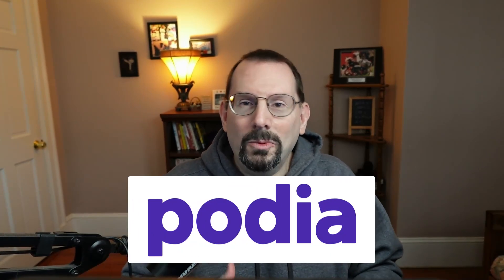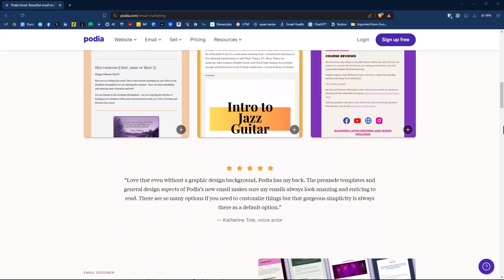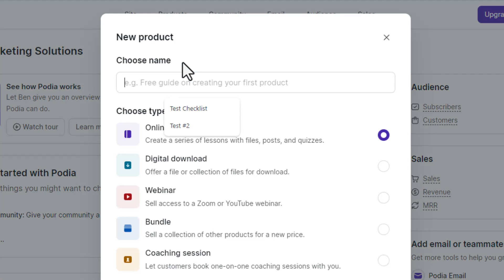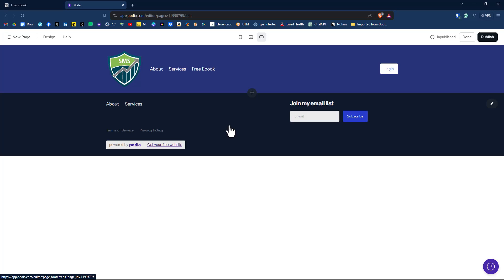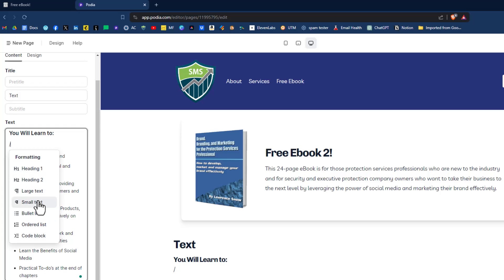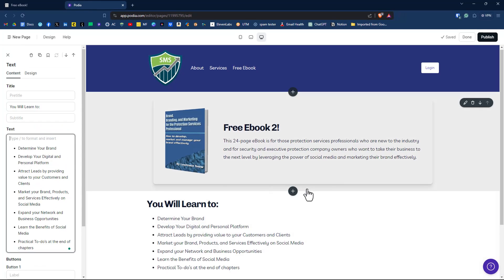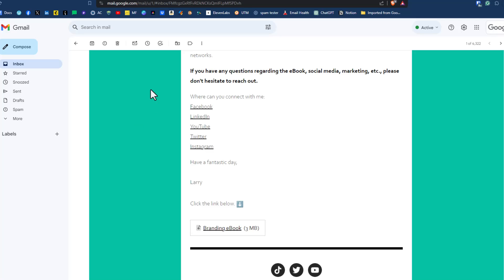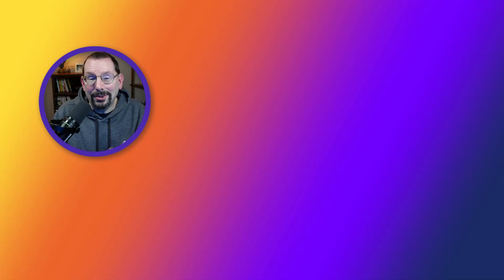How To Easily Build A Podia Landing Page With Email Automation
In this tutorial, I show you how easy it is to create a landing page optin with automation using Podia Email. Try Podia today ✅

Podia is an all-in-one platform that helps you create and sell online courses, manage your membership site, email marketing, and more. With Podia's user-friendly interface and powerful features, taking your business to the next level has never been easier.

This allows you to nurture those leads and turn them into loyal, paying customers. With Podia Email, you can provide valuable content that establishes trust and credibility with your audience.

Chapters
00:00 - Introduction to Podia
00:41 - The Podia Email Basics
01:05 - Podia Features
02:03 - Creating a Landing Page on Podia
08:35 - Creating the Podia Email Campaign Lead Magnet
14:41 - Testing out the Process
15:40 - Learn more about Podia
Song: Ice Cream Truck
Artist: Kia

Song: Happiness
Artist: Owl Nest